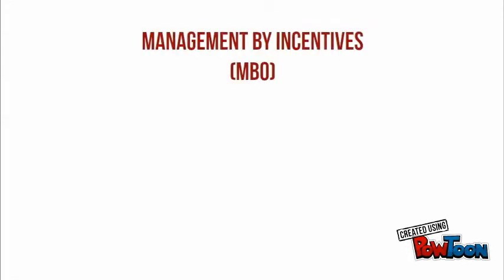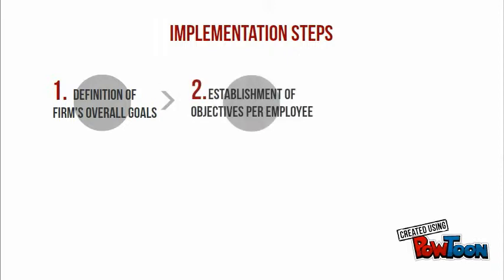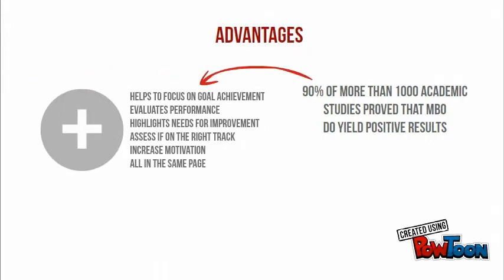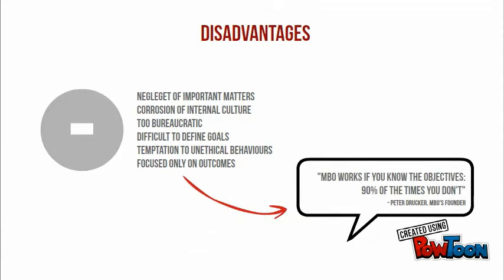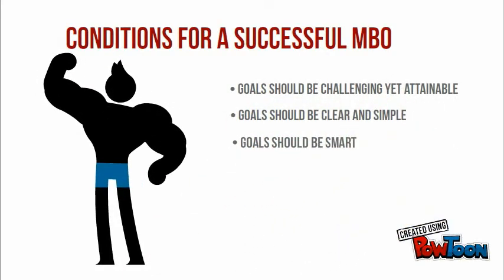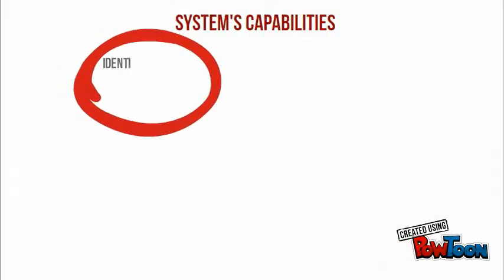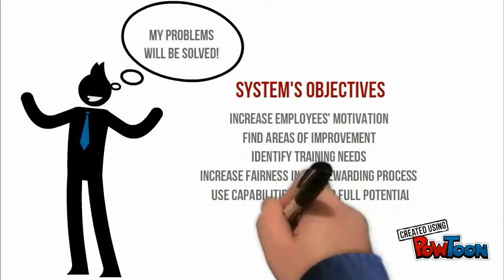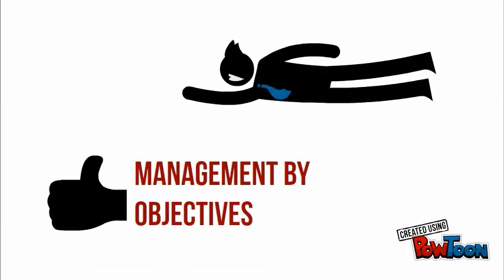Management by Objectives